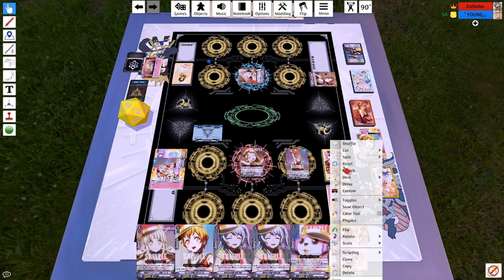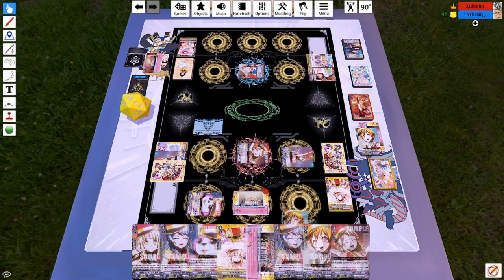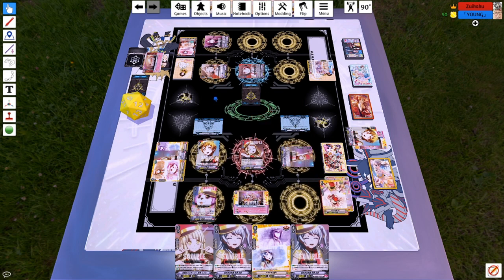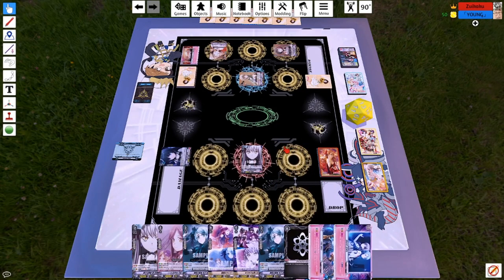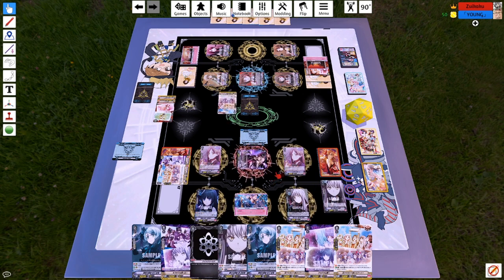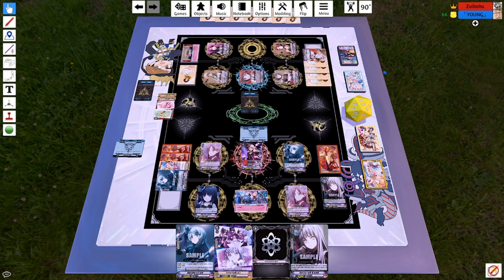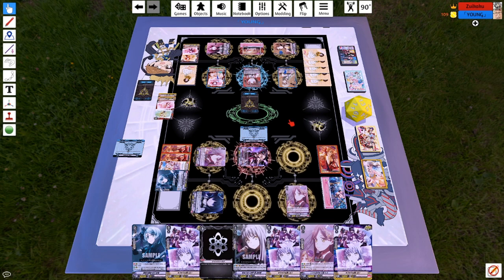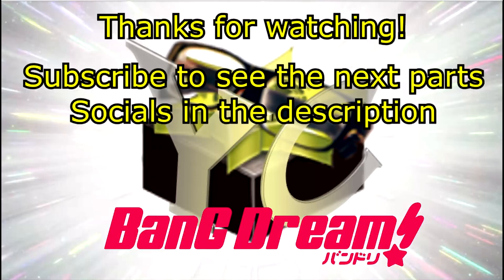Bang Dream Testing Highlights: Part 2 - Fuller Gameplay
This episode features less "clips" and more of a highlight as to how the decks actually play, what the "big turns" look like, and how they stack up and guard against each other.

Bang Dream Content Train coming in as promised! Over the last few days, we've been jamming a lot of games of each band against each other to see which one comes out on top! Take a look at some of the highs and lows of each deck in this multi-part series!

Individual Deck Profile Videos coming soon!